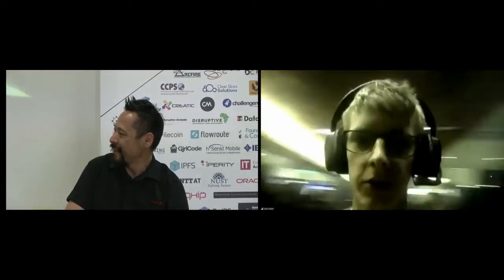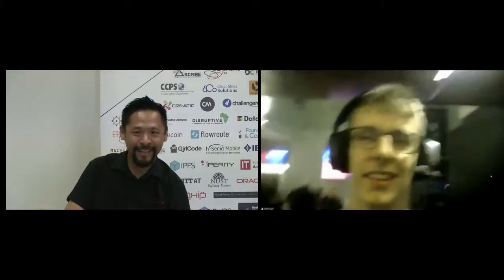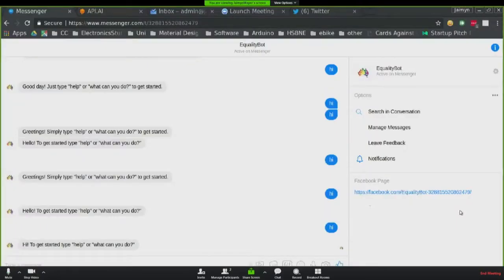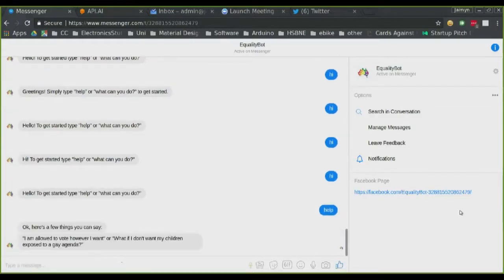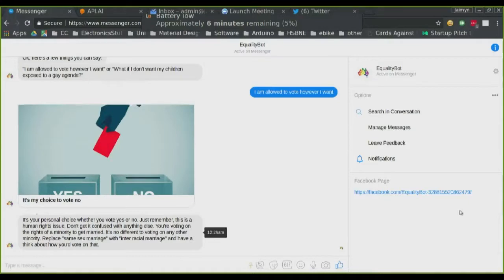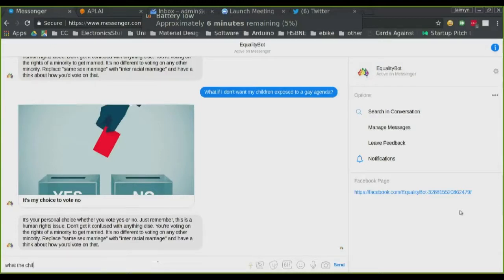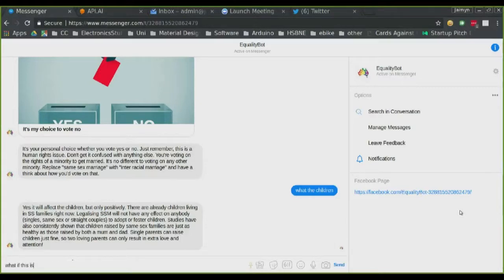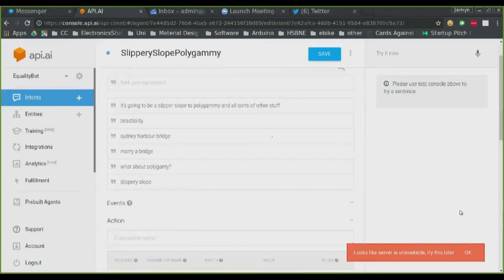EqualityBot - Jaimyn Mayer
A chatbot to answer questions about equality.